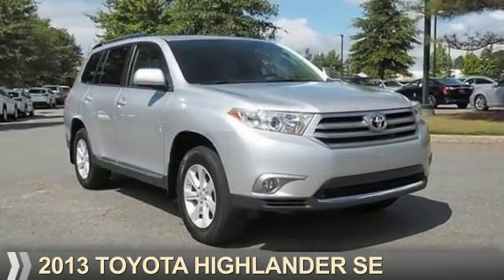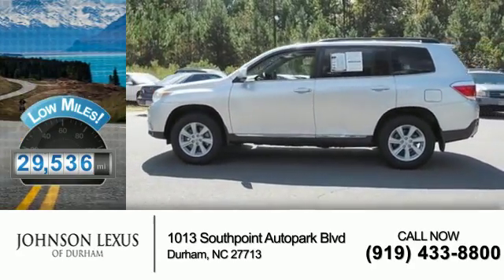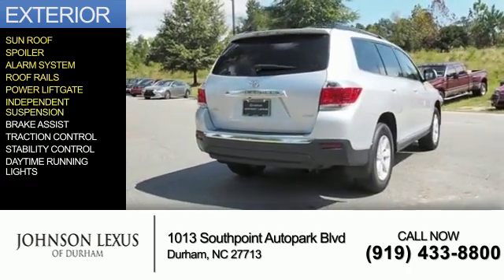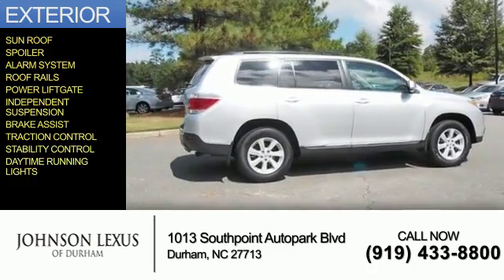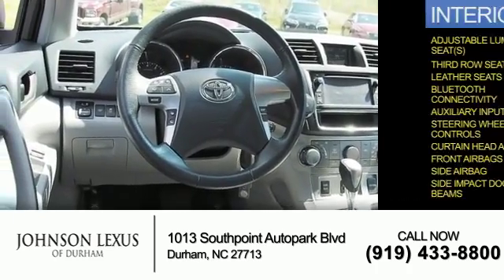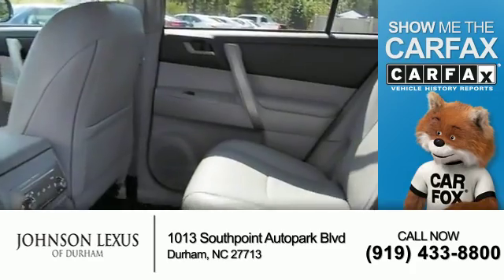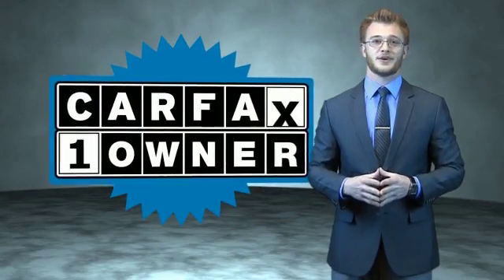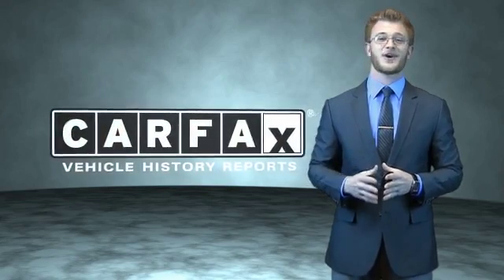2013 Toyota Highlander DP2327 - Durham NC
Phone:
Year: 2013
Make: Toyota
Model: Highlander
Trim: SE
Engine: 3.5 liter 6 Cylindercylinder AWD
Transmission: 5-Speed Automatic
Color:
Mileage: 29536
Address:
VIN:5TDBK3EH5DS256172